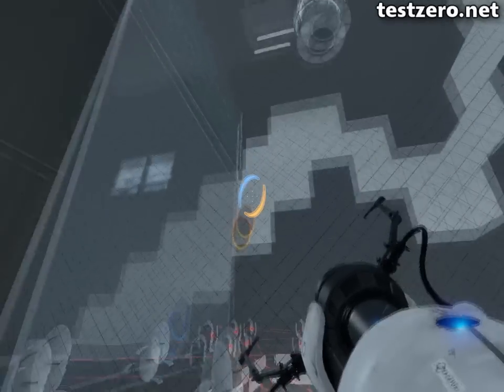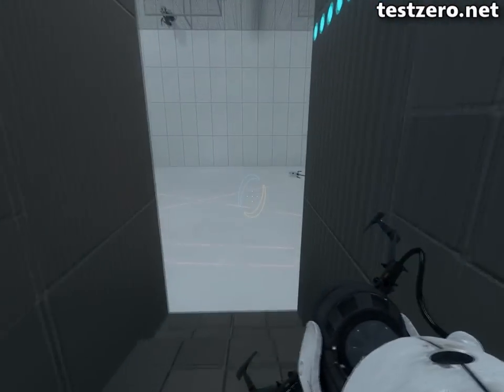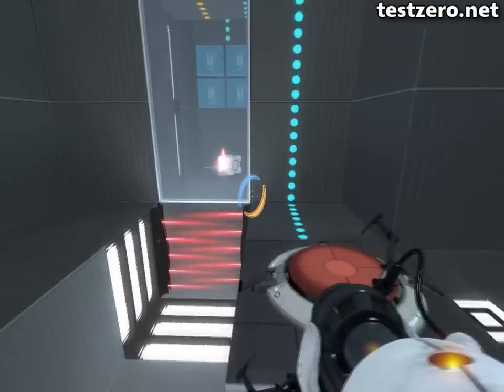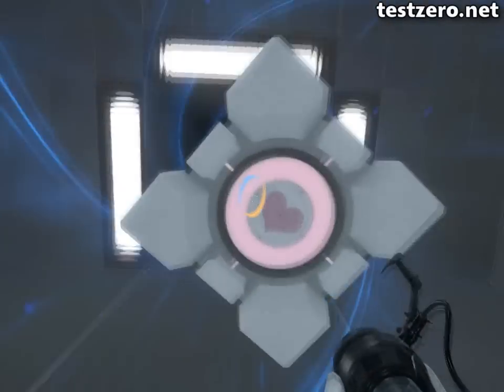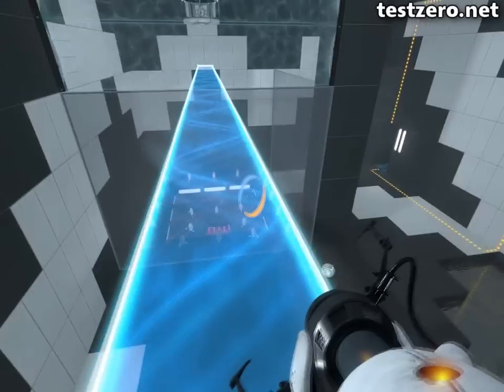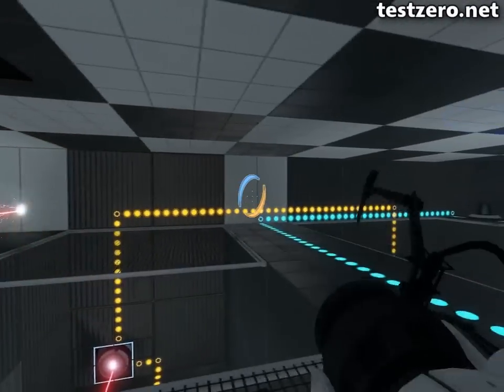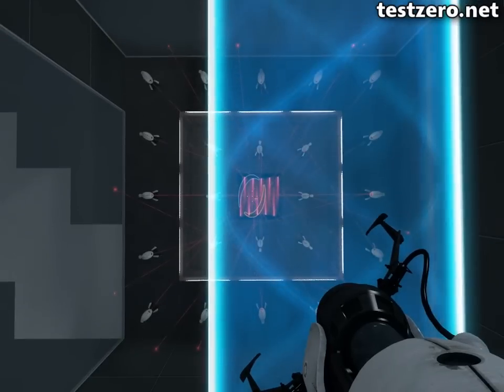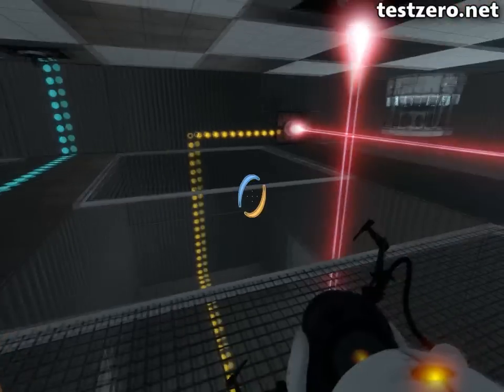Portal 2 - "Logic Knot" by Lemachi (part 1/5)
Blind playthrough and review of the Portal 2 chamber "Logic Knot" made by user Lemachi.

If you have a chamber you'd like me to try, leave a comment or direct message with the workshop ID#.